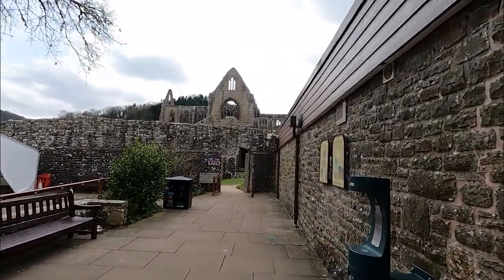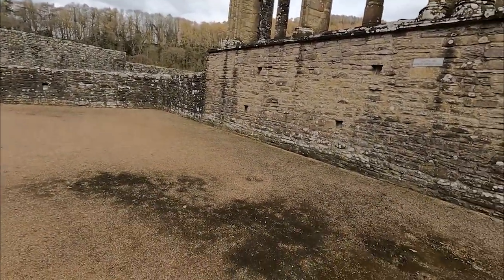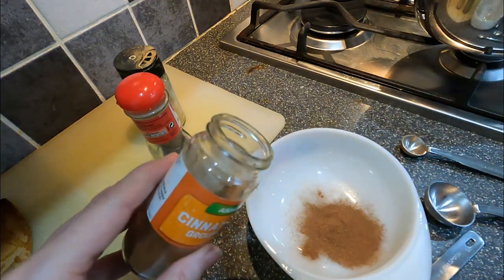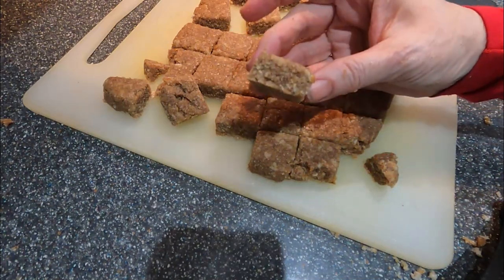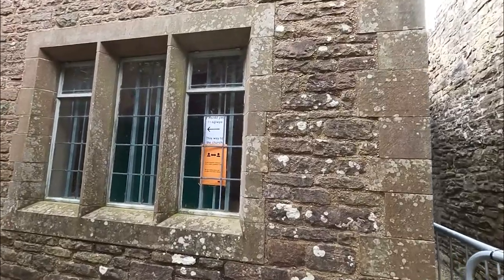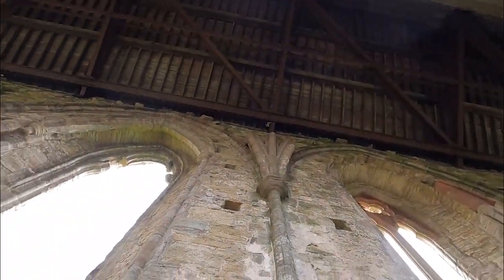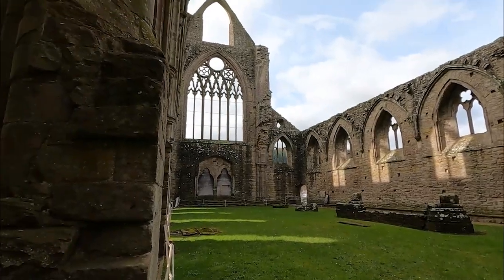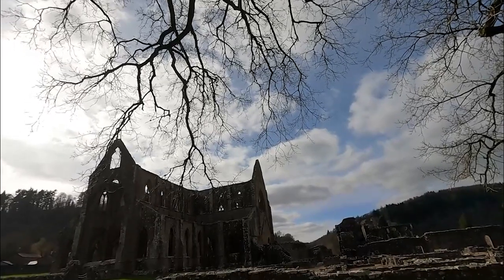Tintern Abbey Medieval Derelict ruin in Wales Wye Valley Let's look around Medieval gingerbread too!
Join us as we explore Tintern Abbey , a medieval building that has fallen in to disrepair but is currently being restored by Cadw.

From looking around the Abbey to trying out a medieval gingerbread recipe, we have a lot of fun and would love to bring you along for the journey :)